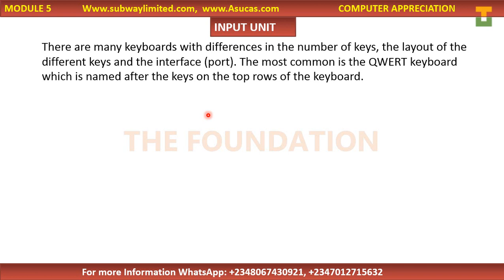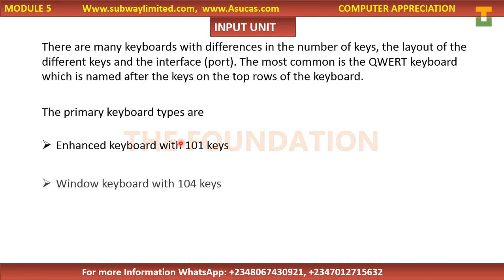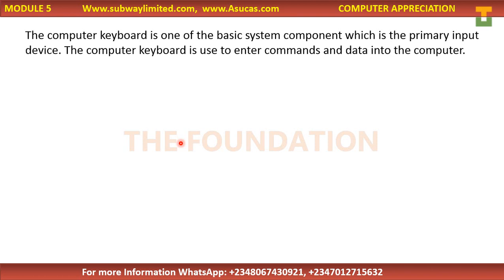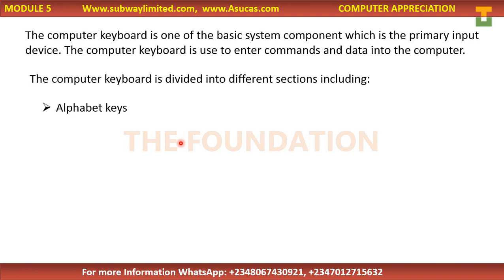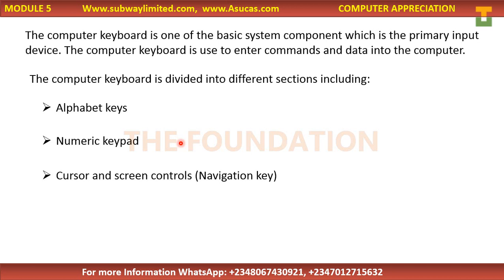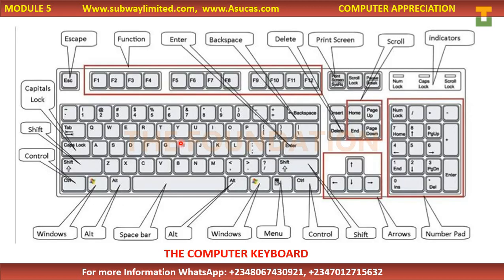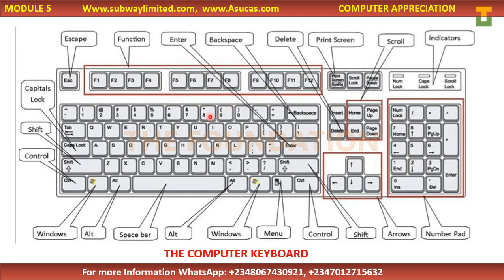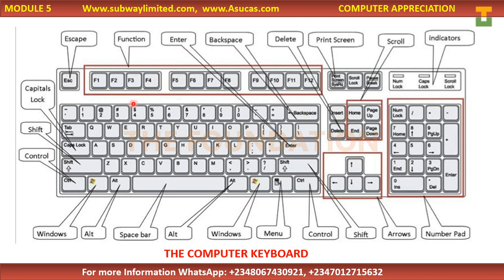10 MODULE 5 THE INPUT UNIT